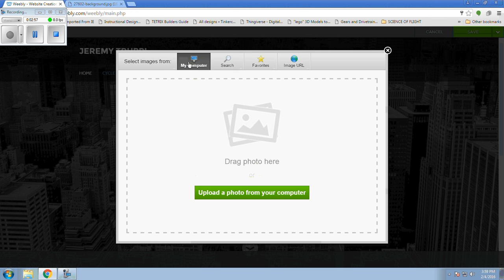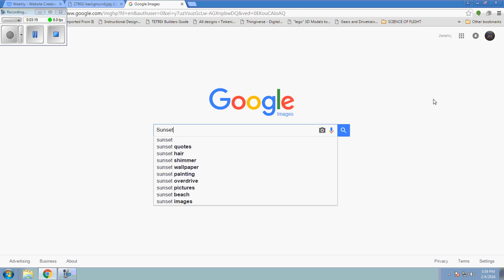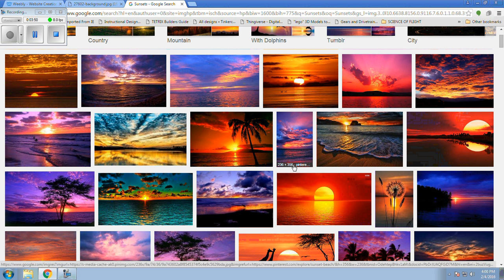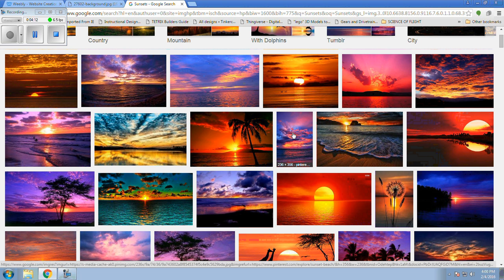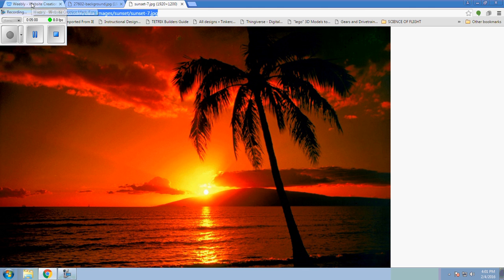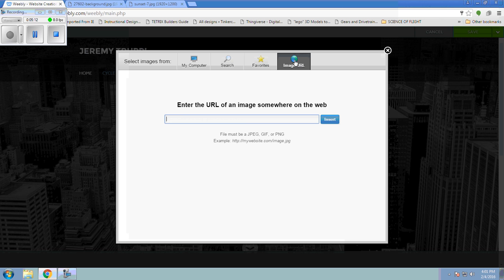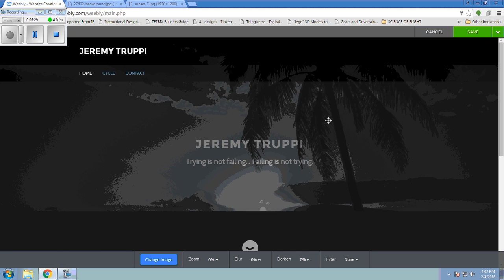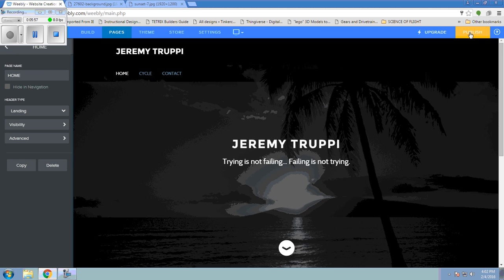Adding images on Weebly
This will show you how to add an image, or change your image on a weebly page.